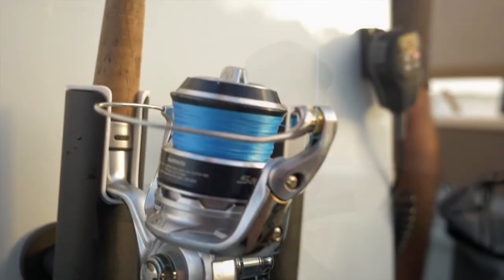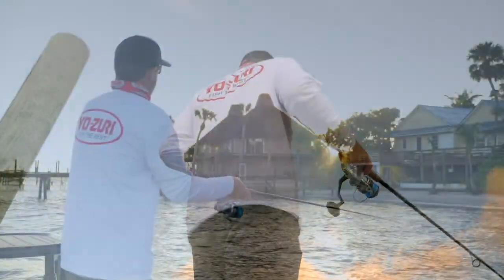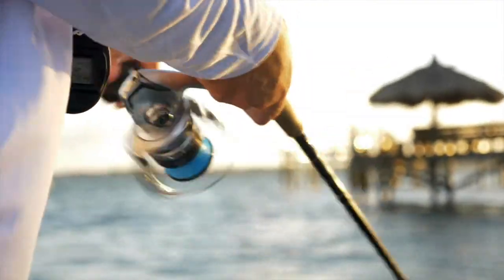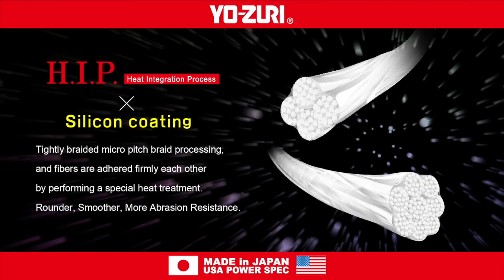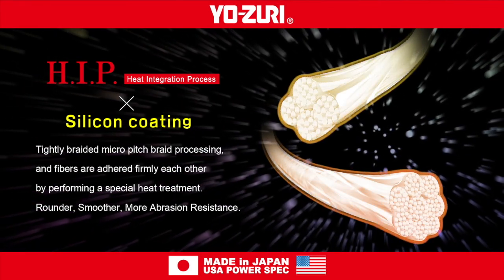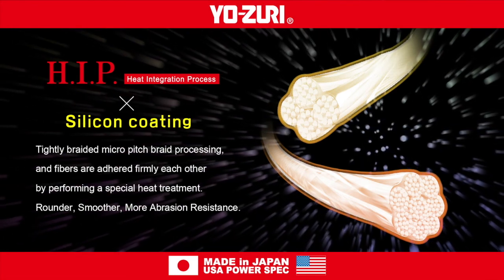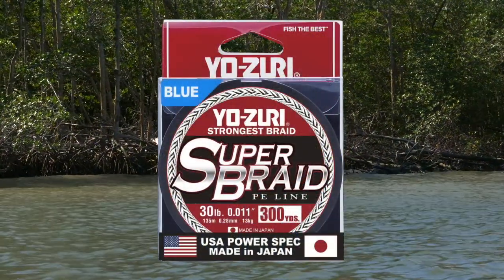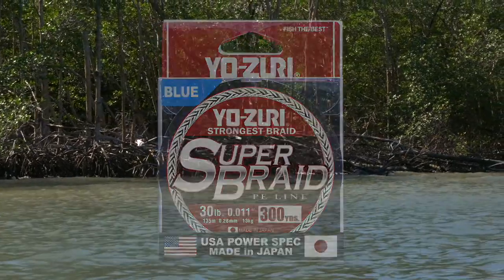Yo-Zuri Ambassador, Matt George, talks about SuperBraid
Yo-Zuri Ambassador, Matt George, hits the water and explains why he uses Yo-Zuri SuperBraid. Blue is great visibility line that is designed for an angler to see their line on top of the water. Great for use in saltwater to the crystal clear lakes in the North, this line is ideal for fishing clear water situations. SuperBraid ranges from 10-40 lb test for 4 strand and 50-80 lb test for 8 strand. Our specially coated braided line gives it a maximum abrasion resistance, extremely low stretch, and makes it super durable giving you the best possible fishing experience. It’s available in 150 and 300 yards, so be sure to respool your reel today!!!